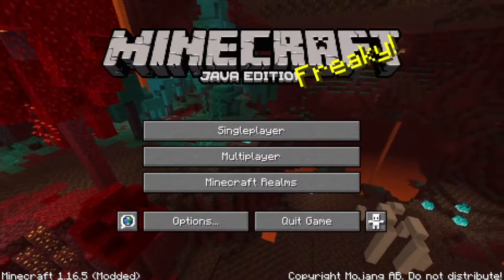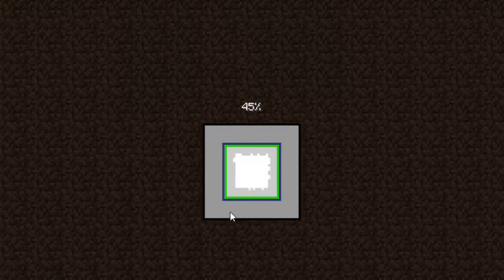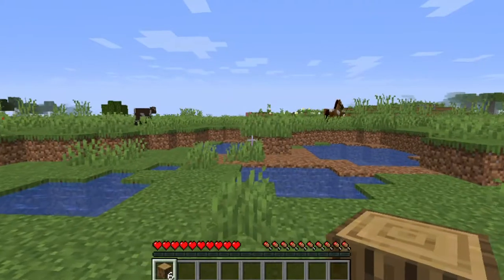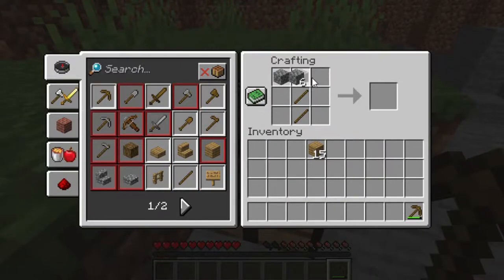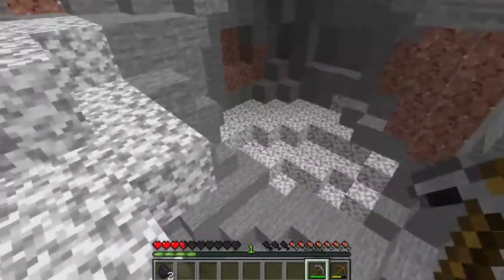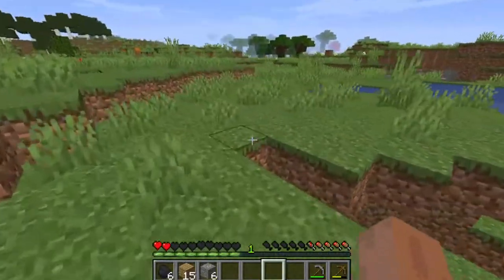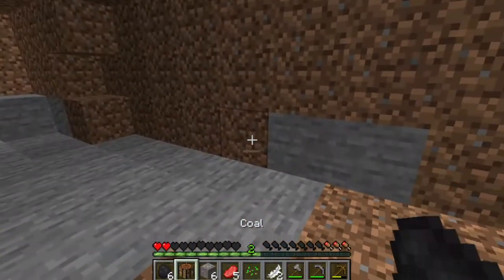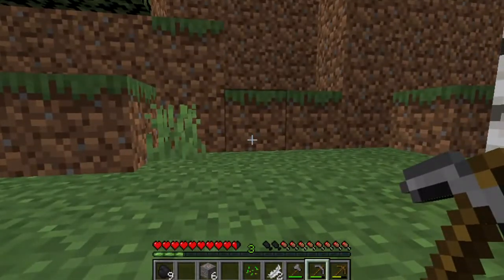(NOSTALGIC 2021) LET'S PLAY MINECRAFT - I ALMOST DIED - PART 1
Pain